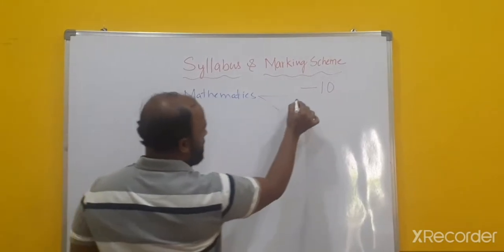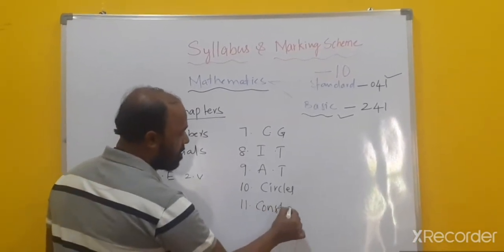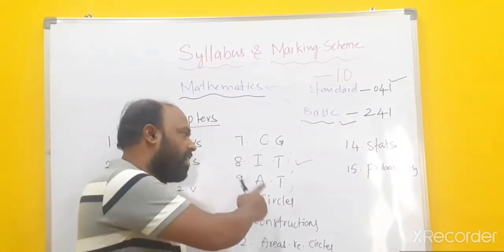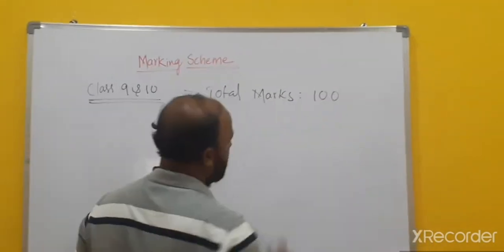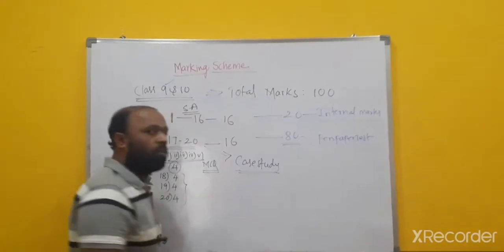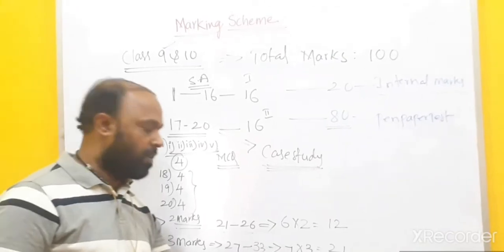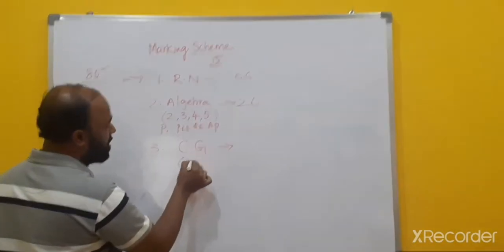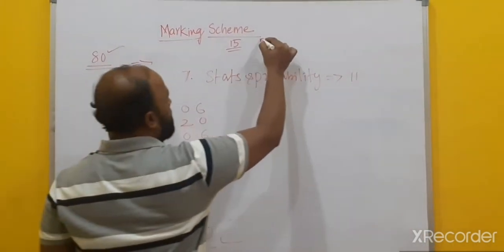Syllabus and Marking Scheme of Class X Mathematics